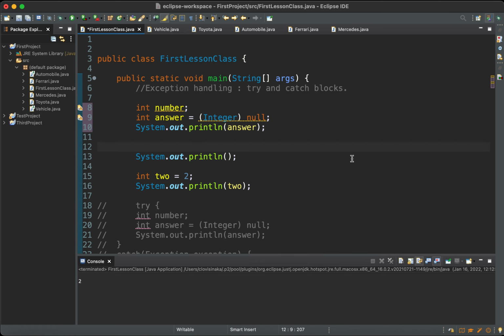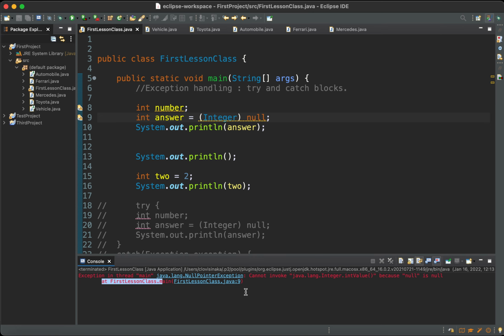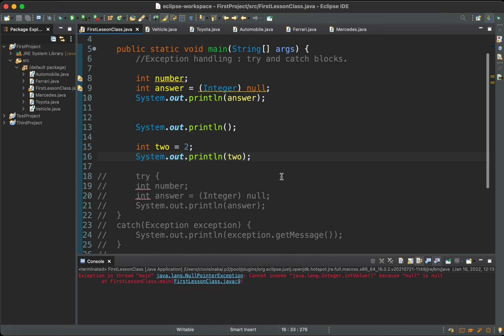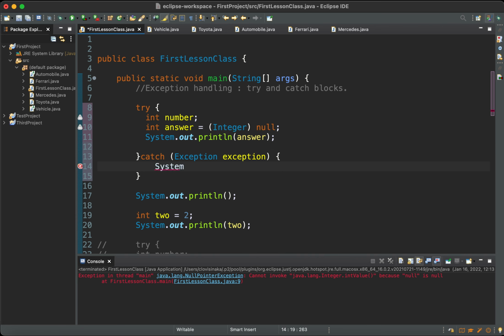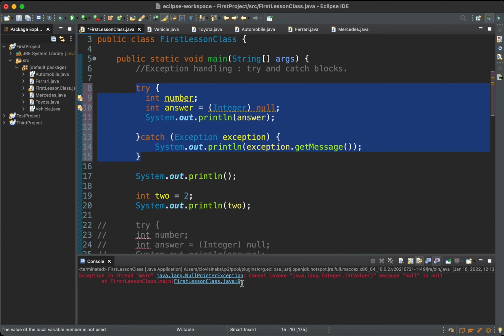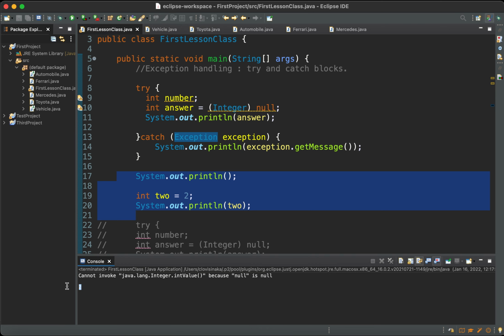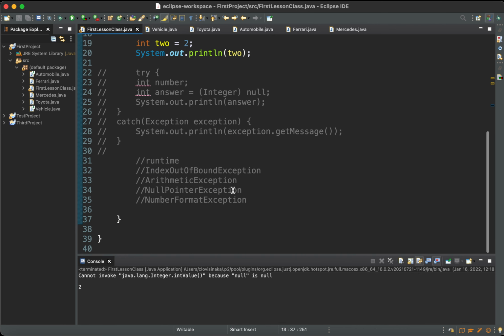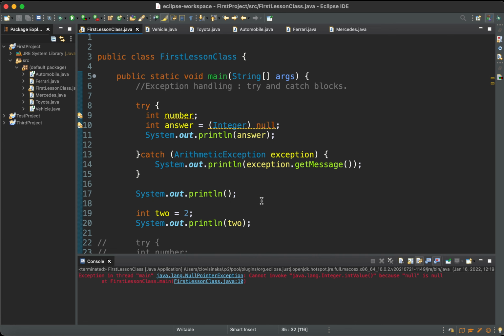Java: lesson 33 exception handling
This is an overview on how to handle exceptions. An exception is an error that breaks your program when you run you code. Try and catch blocks are some of the construct we use mostly to prevent exception from breaking the execution of the program or project.